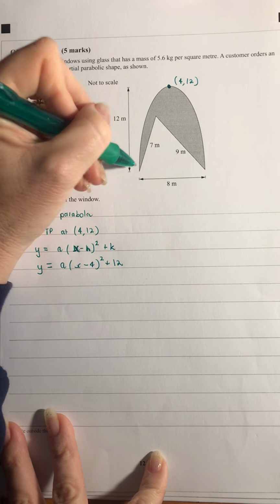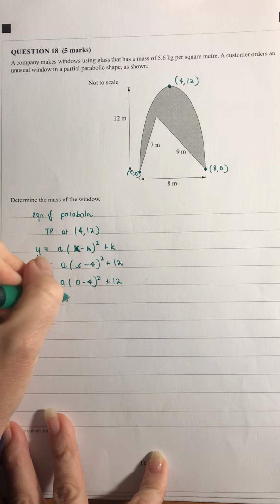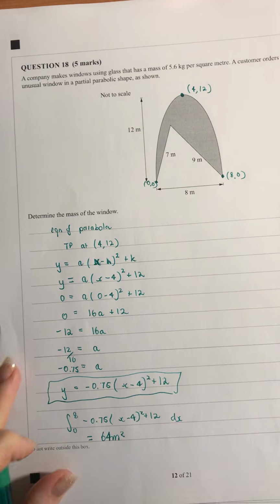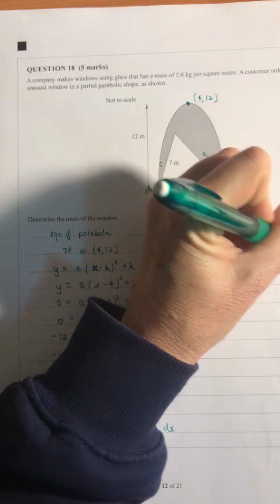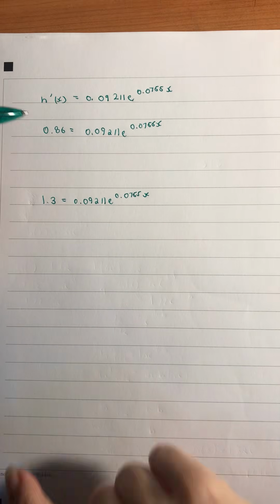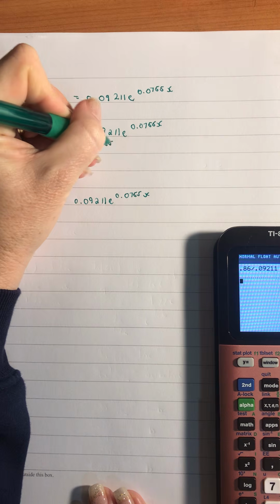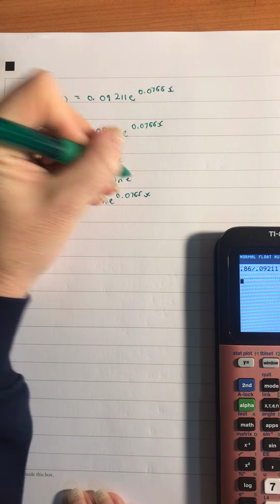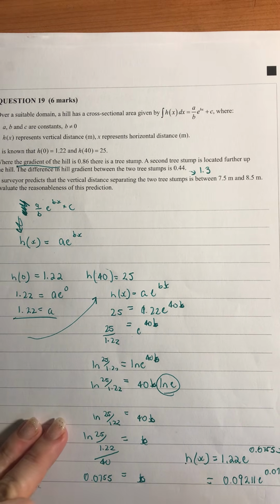Maths Methods QCAA external exam 2023 tech active Q18-19